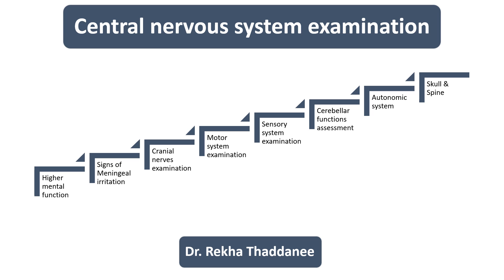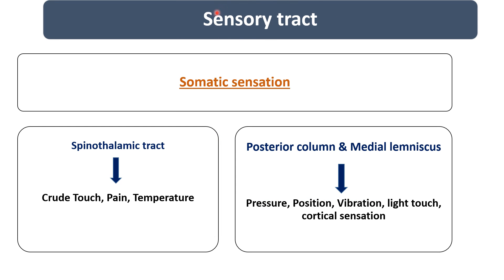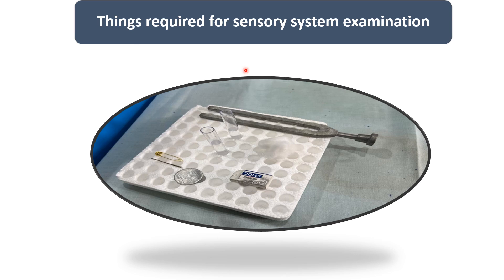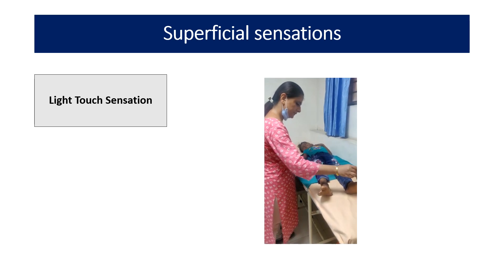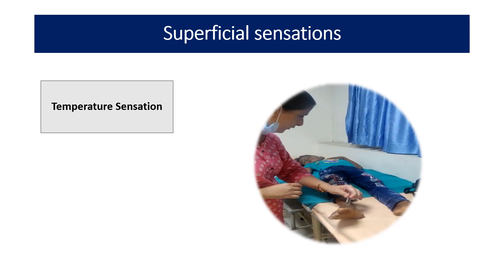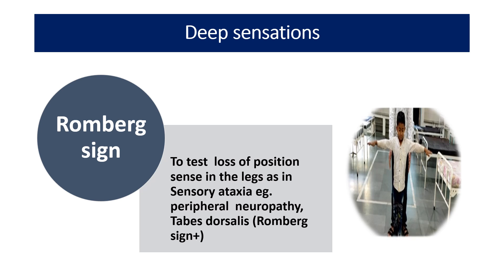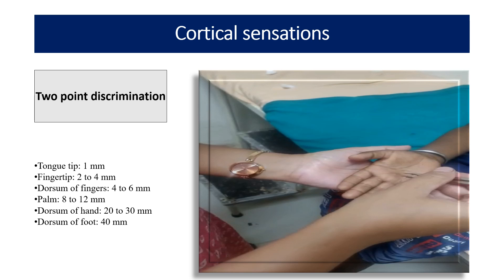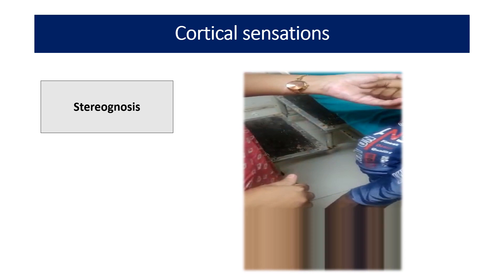Sensory System Examination || CNS Examination || Pediatrics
This video describes the details of sensory system examination in children.